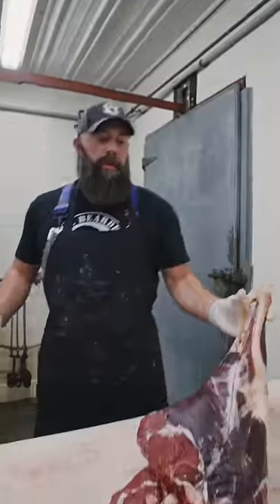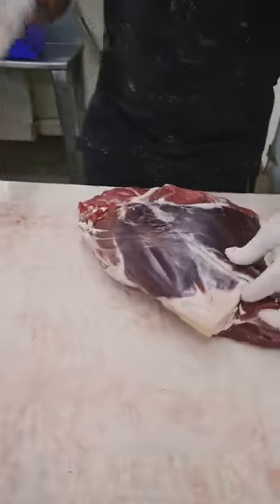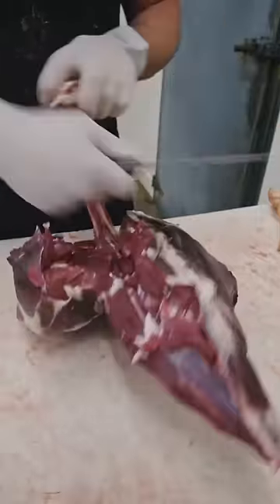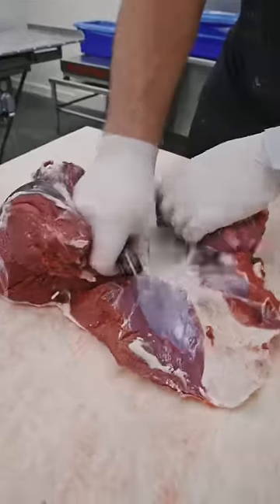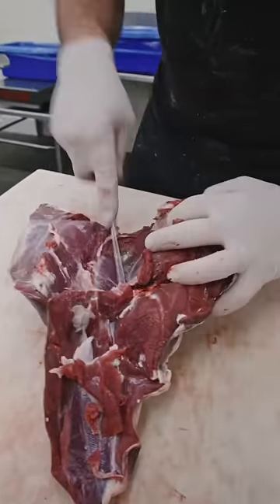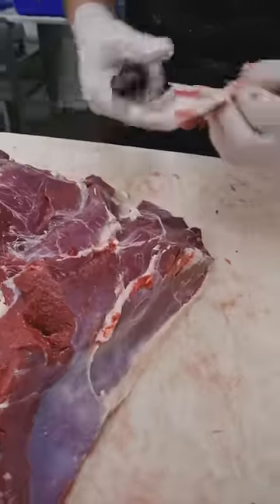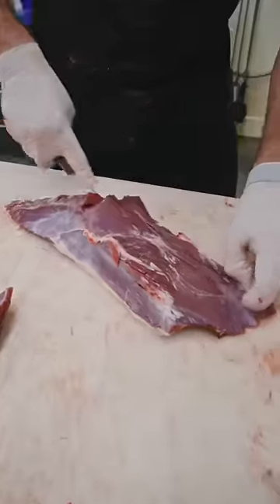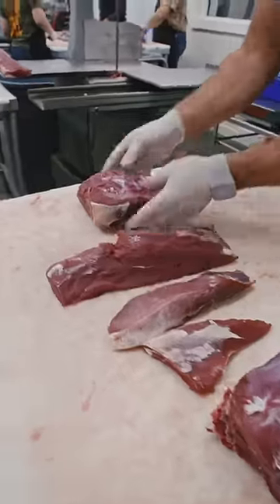Venison Hind Breakdown